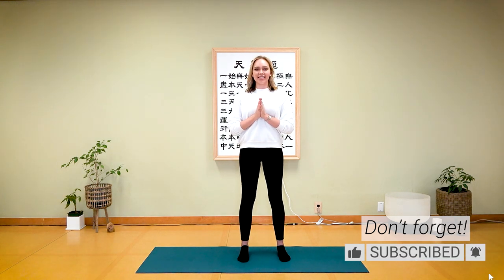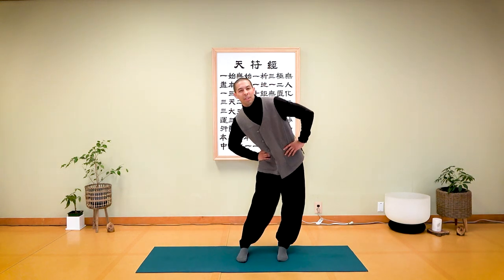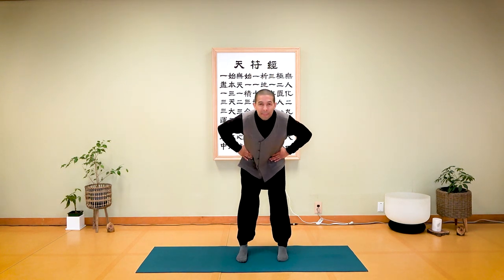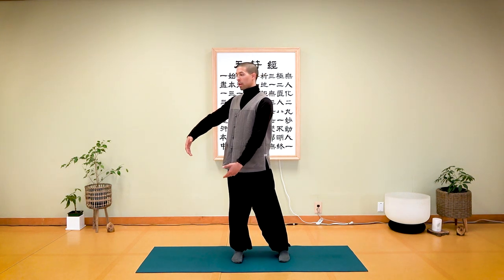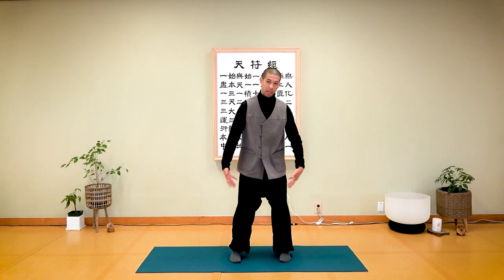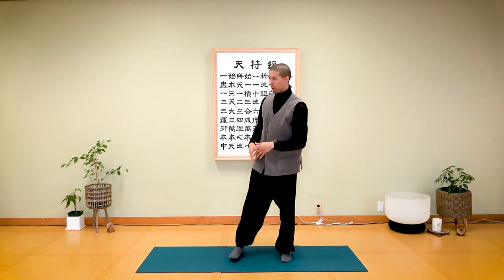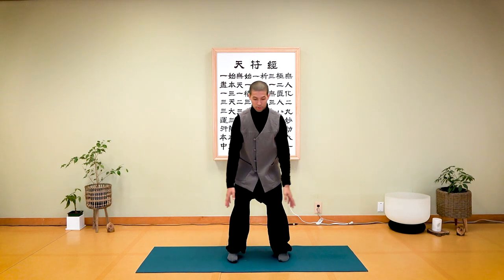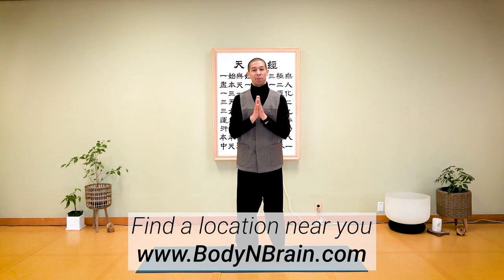Tai Chi for Lower Back Pain | 10 Minute Daily Routines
Part 3 of our collaboration content with our Brain Education instructor friend, Johnathan! In this 10 minute routine, he guides you with tai chi movements to help open up the lower back to alleviate lower back pain.